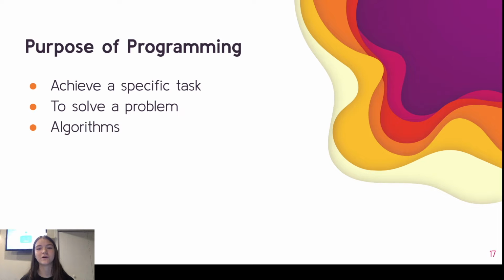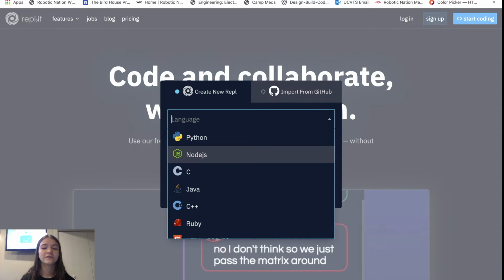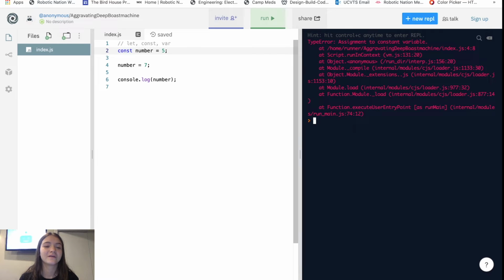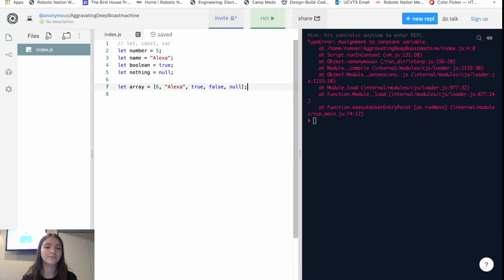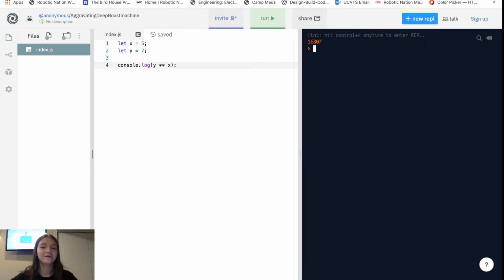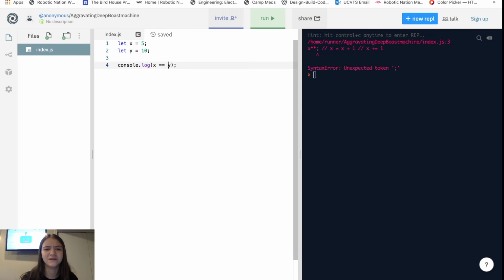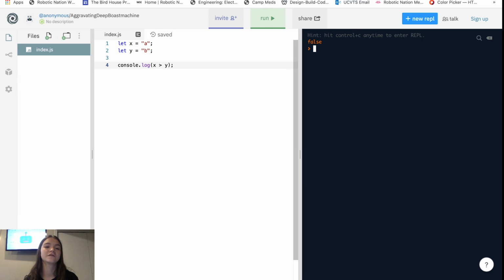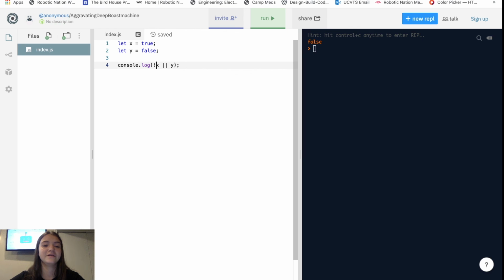Basics of Programming | Free Web Design Workshop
I’m so glad you could make it to the third session! In this lesson, we learned how about variables, data types, and operators in JavaScript. I know this video was probably a lot to take in, especially if you are new to coding. If you find yourself a little lost, that’s perfectly normal. Each time you attend a lesson, rewatch a video, and code your website, you’ll become more and more comfortable with the coding language. Practice makes perfect!

Again, thank you for participating! (ﾉ◕ヮ◕)ﾉ*:･ﾟ✧ ✧ﾟ･: *ヽ(◕ヮ◕ヽ)